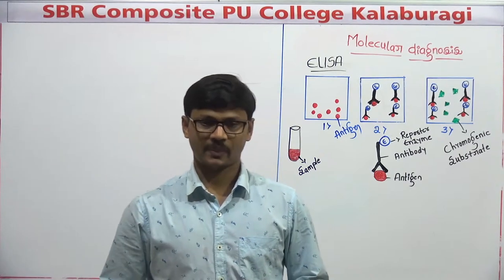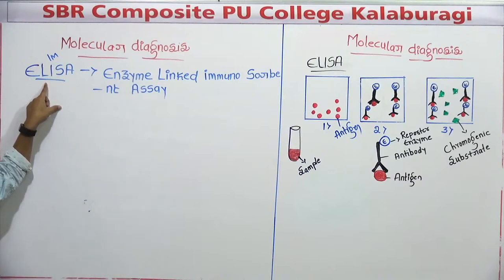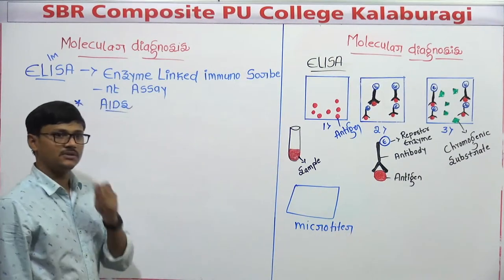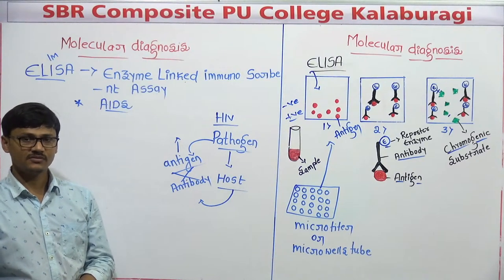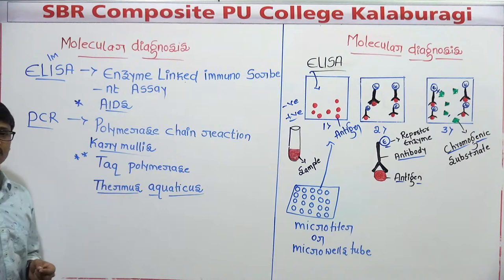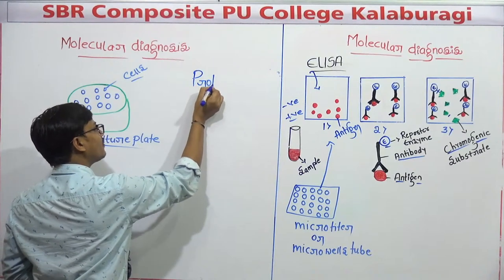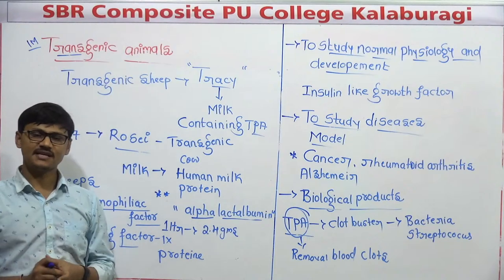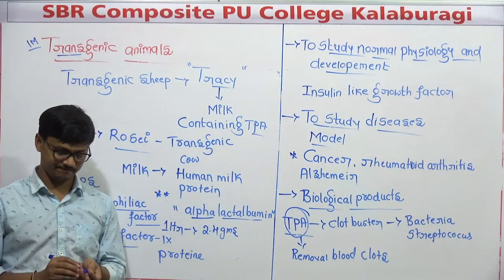BOTANY-Applications of biotechnology-5, Molecular diagnosis,17-10-2020